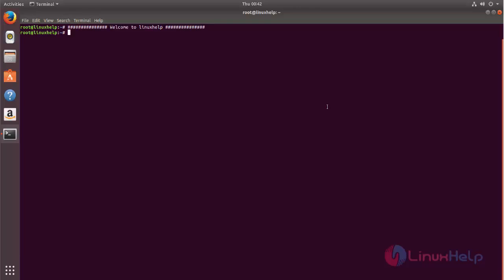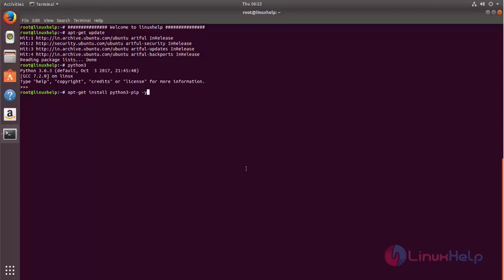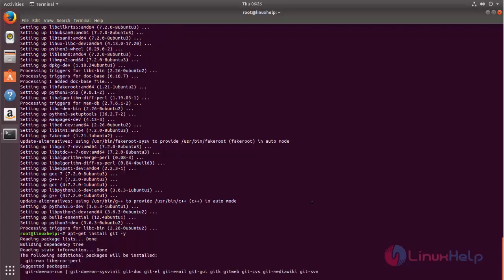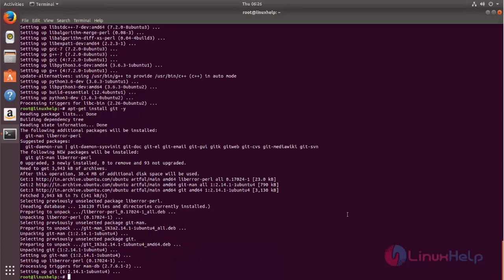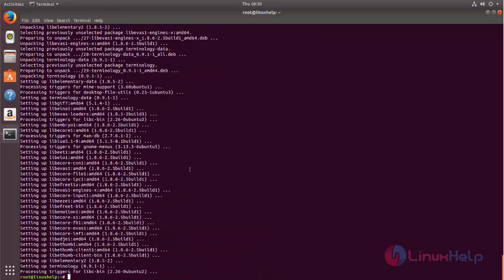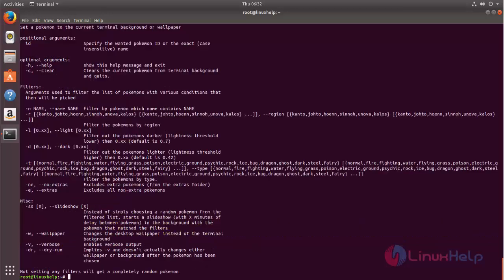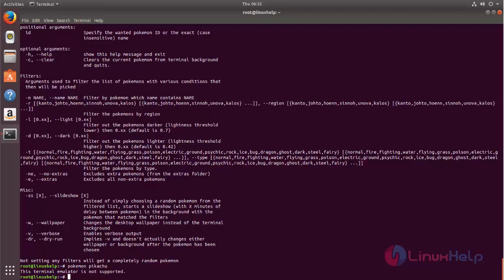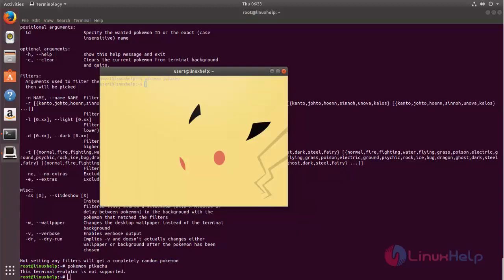How to install Pokemon Terminal on Ubuntu 17.10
This video covers the ground on the installation process involved with Pokemon Terminal on Ubuntu 17.10 Pokemon Terminal is a terminal application for linux based operating systems.